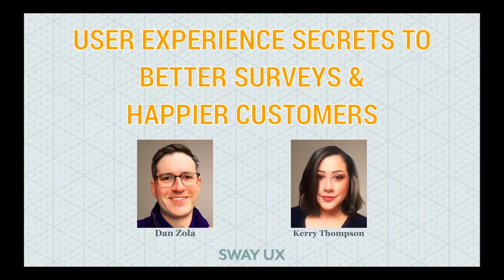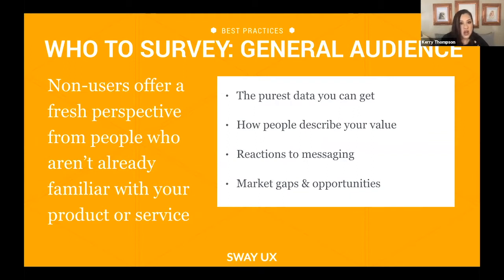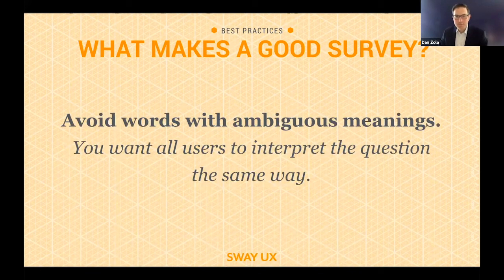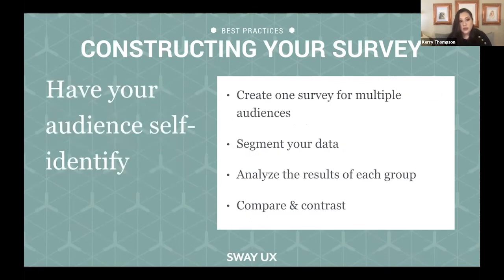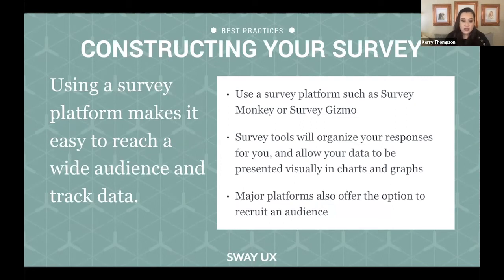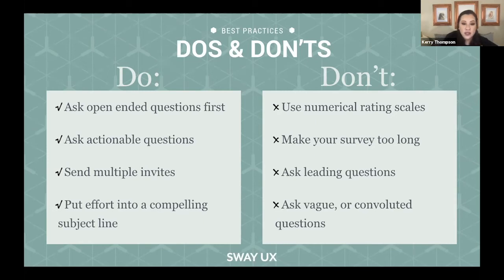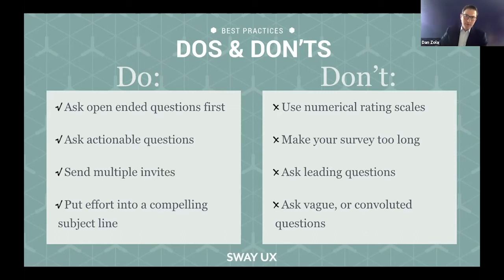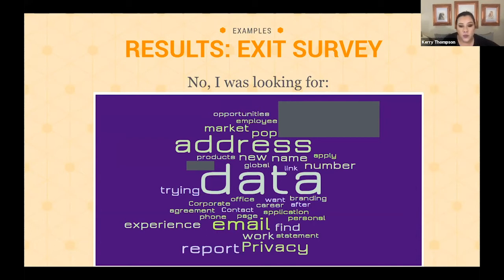User Experience Secrets to Better Surveys & Happier Users - Dan Zola & Kerry Thompson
Presented by: Dan Zola & Kerry Thompson, Sway UX

Abstract: Let's face it, most product surveys are terrible.

Surveys are confusing, too long, or don't line up with how people think:

Q: "On a scale of 1 to 10, how much do you like this product?"
A: "Um, I don't know? A 7?"

Break free of these antiquated survey questions that don't provide you real value.

In this session gain insights from UX experts who will break down the do's and don'ts of conducting & constructing a survey. We'll discuss what makes a good survey, what makes a bad survey and…

How to get the actionable data that you need to improve product design!

- How to create a survey that gets you the actionable data you need to improve your product design
- What questions to ask (and what questions not to)
- How to get more people to take complete your survey
- What subject lines get the best responses
- And why 1-10 rating scales are terrible! (Don’t worry, we'll tell you what to do instead)"